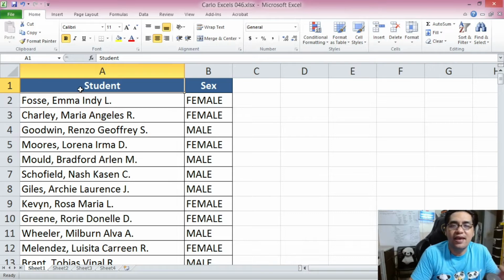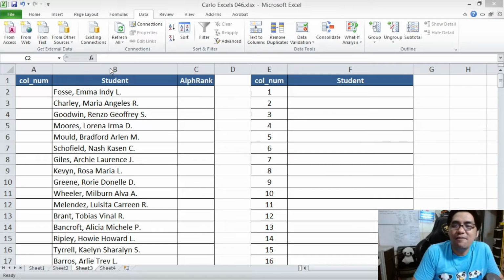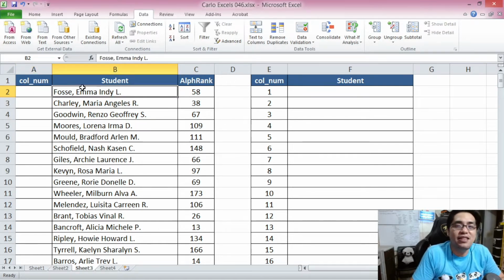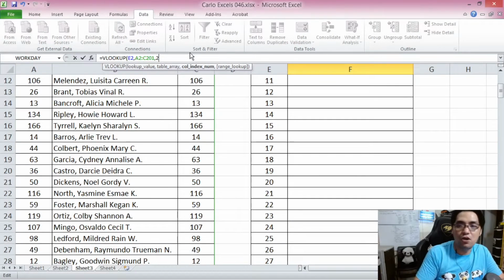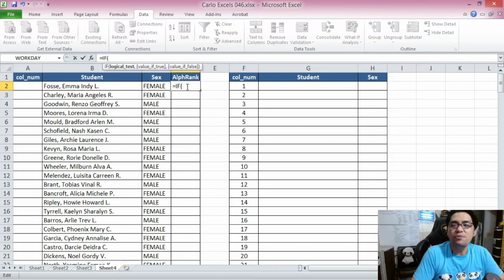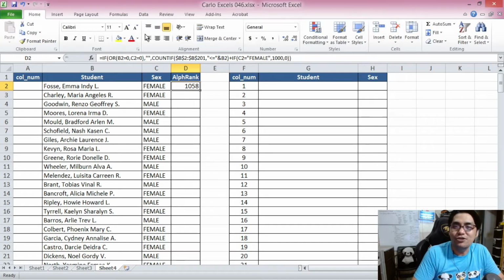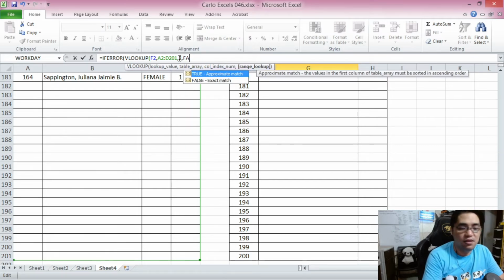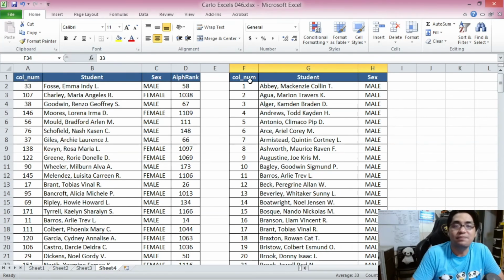FORMULA-BASED AUTOMATIC ALPHABETICAL ARRANGEMENT | Excel for Teachers | Carlo Excels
Lesson 46 - Formula-Based Automatic Alphabetical Arrangement
Excel for Teachers
Carlo Excels

Objectives of this Episode:
1. How to achieve auto-alphabetical arrangement with the use of formulas and functions in earlierversions of MS Excel

Lesson Chapters:

00:00 Introduction
00:20 Manual Sorting/Arranging
02:13 Alphabetical Arrangement with One Condition
07:58 Alphabetical Arrangement with Multiple Conditions
15:11 Closing